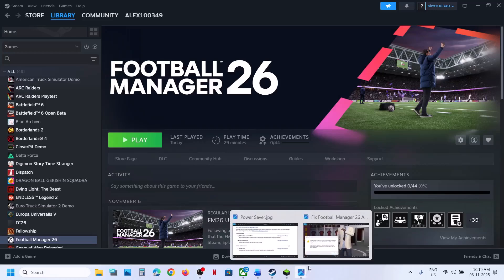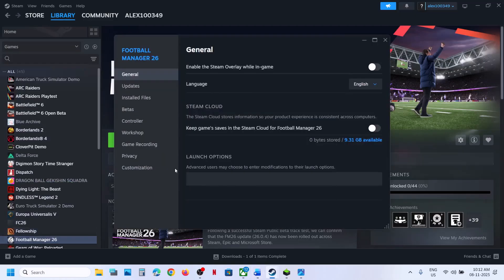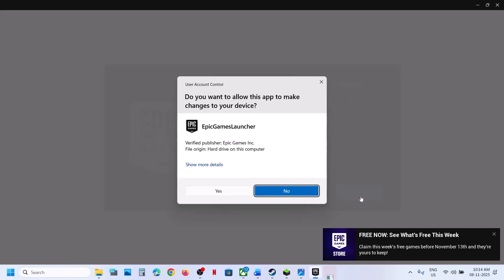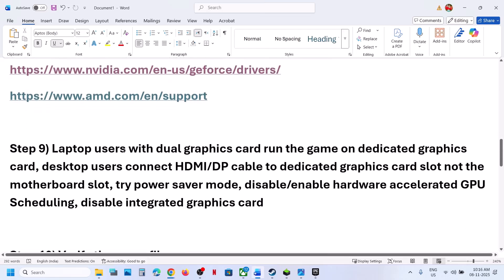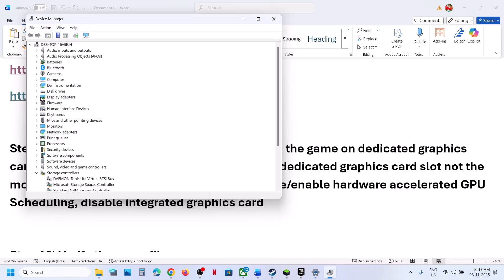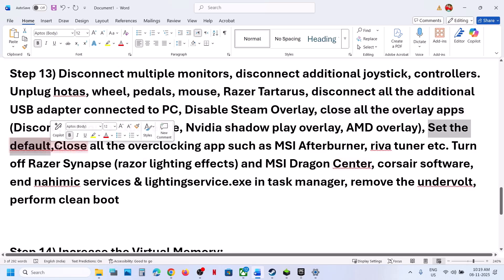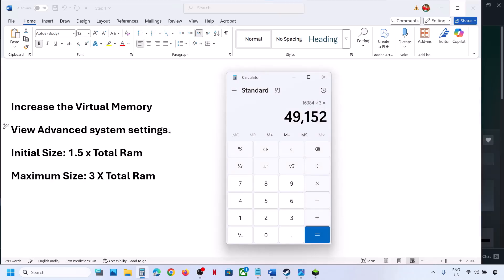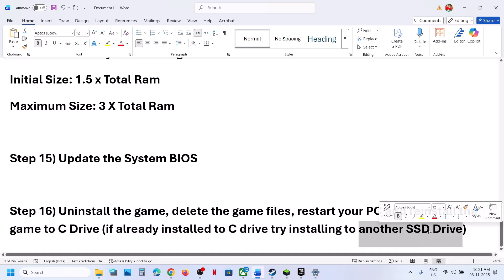Fix Football Manager 26 Application Error Serious Error Was Encountered Application Will Close Now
How To Fix Football Manager 26 Application Error A Serious Error Was Encountered And The Application Will Close Now
Step 3) Try these in the launch options
--no_exclusive_fullscreen
--config very_low
-dx11
-dx12
Step 4) Uncheck Steam Compatibility Mode
Step 5) Epic Games Launcher user update Epic Games Launcher
Step 6) Run the game as an administrator from the game installation folder, disable full screen optimization
Step 7) Clear Steam download cache, Restart your PC
Step 9) Laptop users with dual graphics card run the game on dedicated graphics card, desktop users connect HDMI/DP cable to dedicated graphics card slot not the motherboard slot, try power saver mode, disable/enable hardware accelerated GPU Scheduling, disable integrated graphics card
Step 13) Disconnect multiple monitors, disconnect additional joystick, controllers. Unplug hotas, wheel, pedals, mouse, Razer Tartarus, disconnect all the additional USB adapter connected to PC, Disable Steam Overlay, close all the overlay apps (Discord, GeForce Experience, Nvidia shadow play overlay, AMD overlay), Set the default,Close all the overclocking app such as MSI Afterburner, riva tuner etc. Turn off Razer Synapse (razor lighting effects) and MSI Dragon Center, corsair software, end nahimic services & lightingservice.exe in task manager, remove the undervolt, perform clean boot
Step 14) Increase the Virtual Memory:
Step 16) Uninstall the game, delete the game files, restart your PC and reinstall the game to C Drive (if already installed to C drive try installing to another SSD Drive)